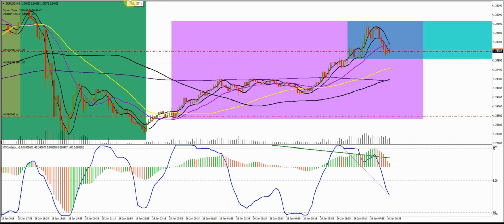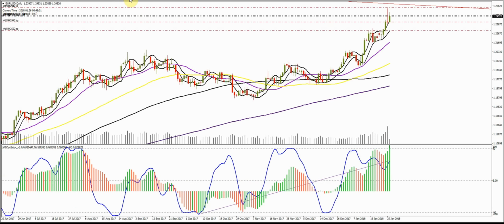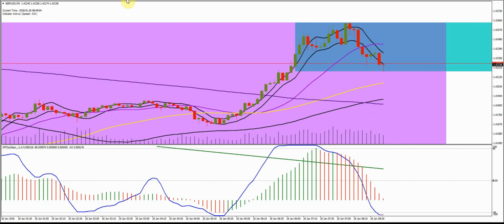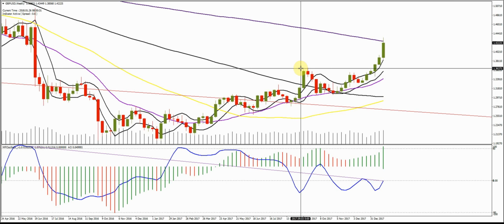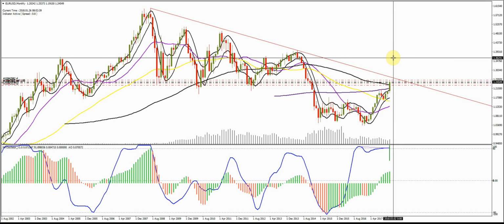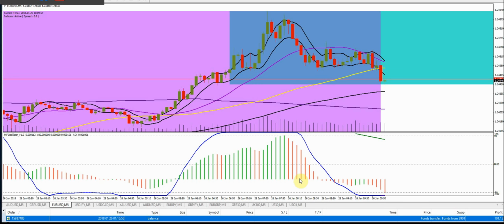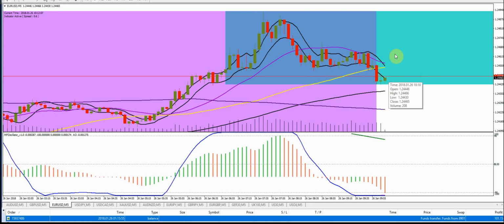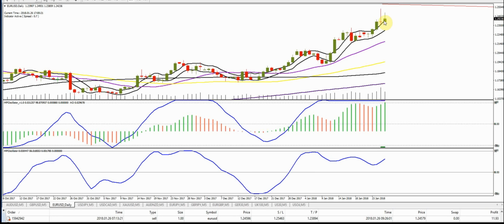Some analysis on the EURUSD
Some long term analysis on the EURUSD in today’s live trading video.
Please use this link to join our trading signals service